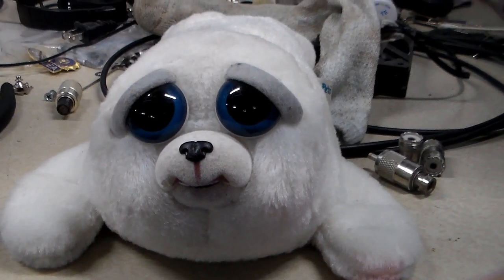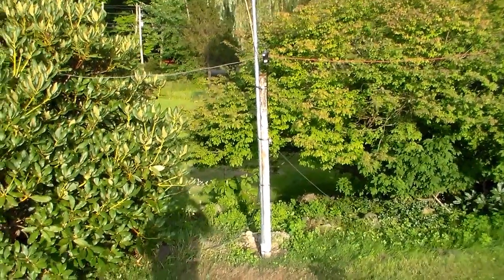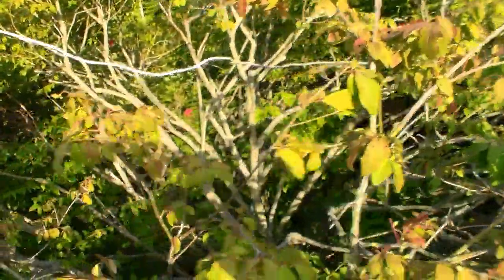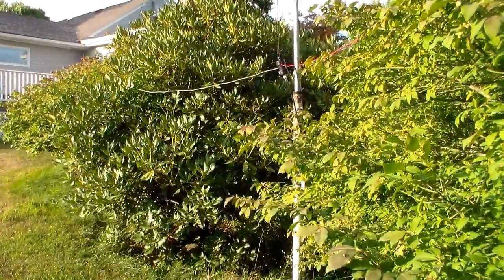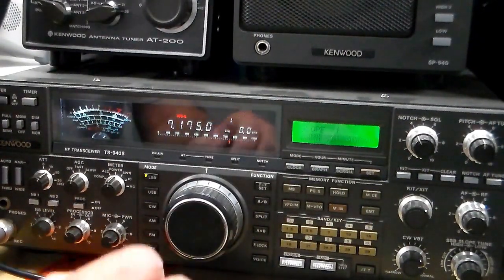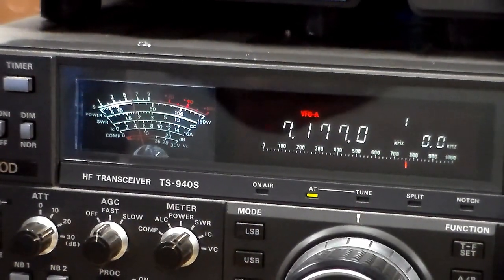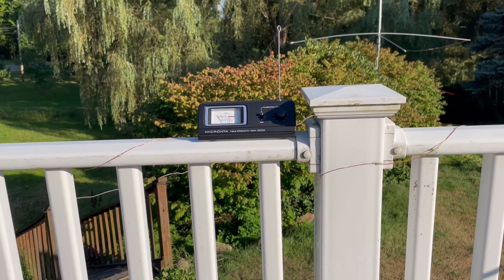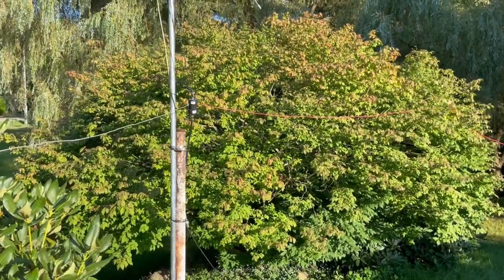Dipole For NVIS Communications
I want to experiment with Near Vertical Incidence Skywave NVIS Communications on HF.  So, I threw together a quick dipole and put a 1:1 Balun together for it.